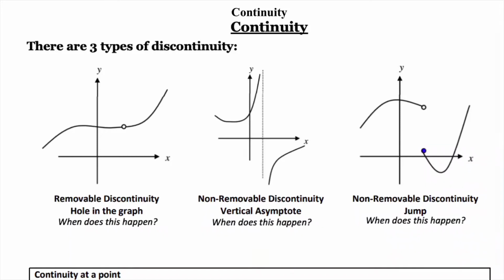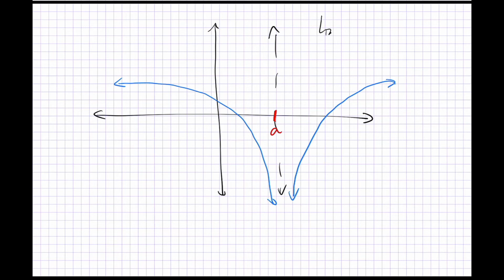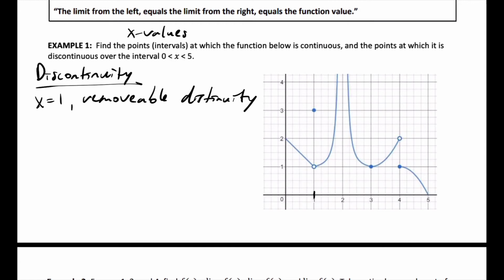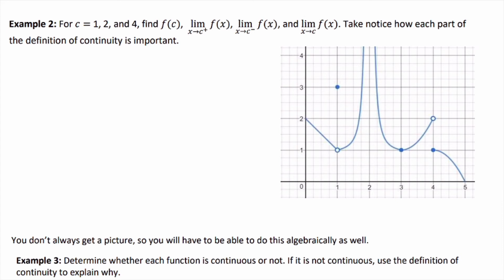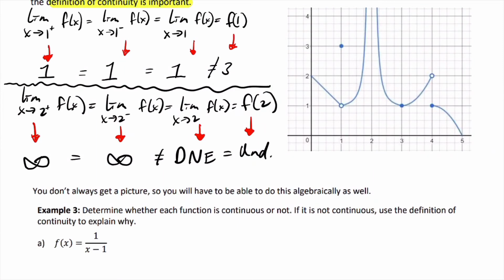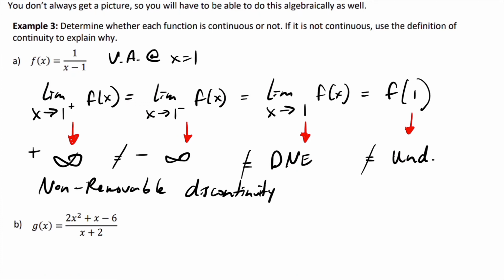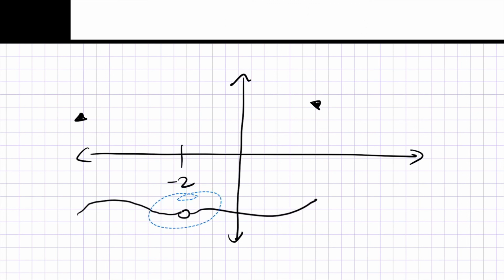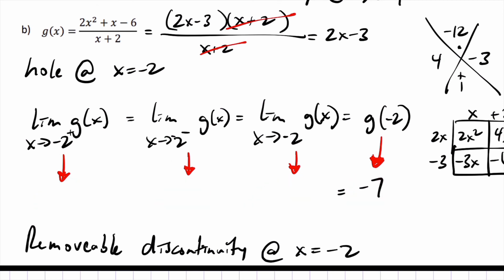8/29/22 - Continuity (Part 1)